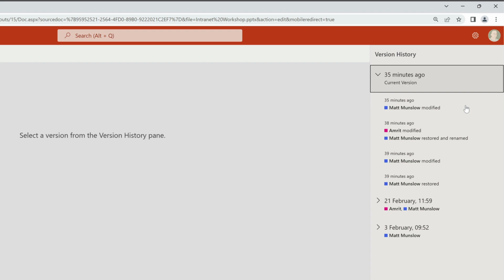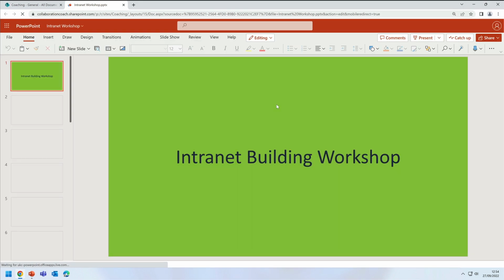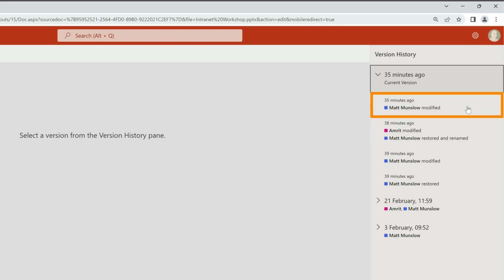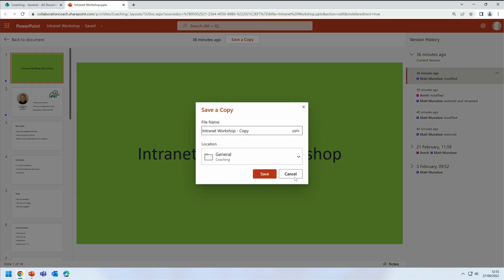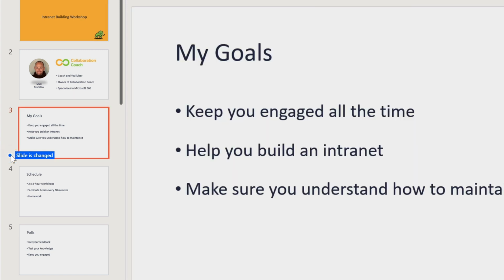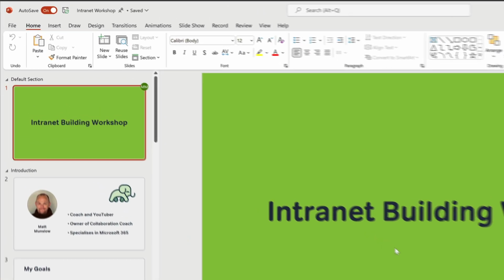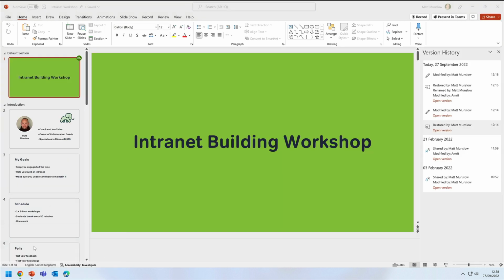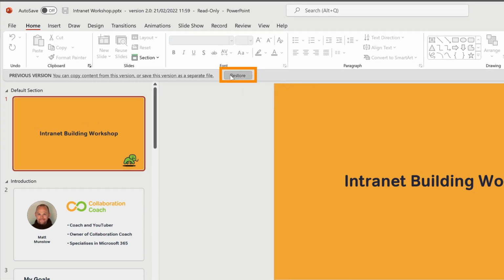Microsoft SharePoint | View a File Version History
We show you how to access the version history of your file in SharePoint and restore a previous version, see who made which changes, or copy and paste items between versions.